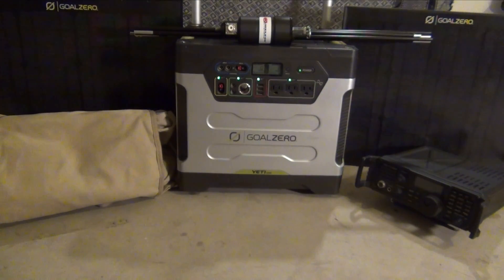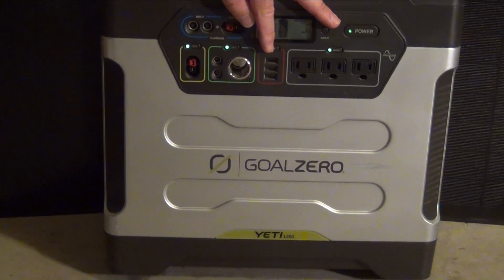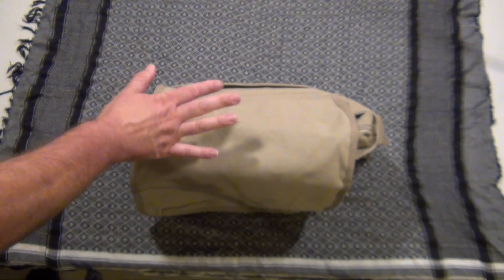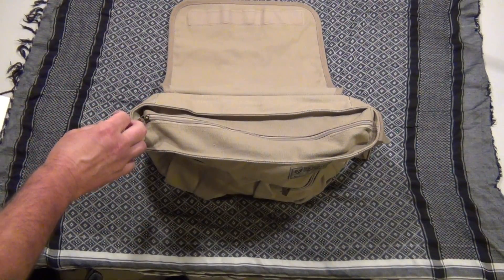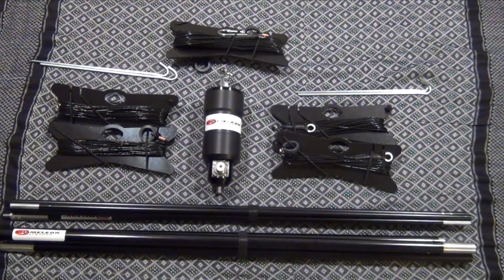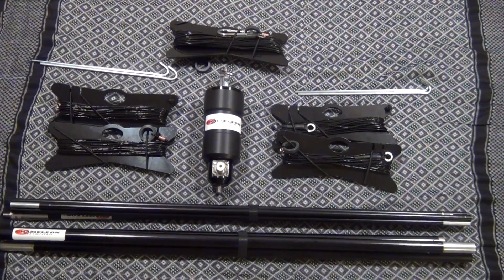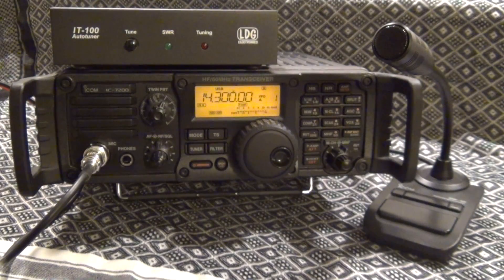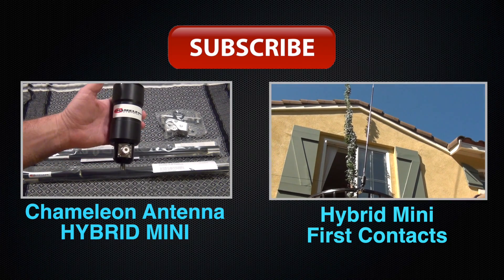ARRL's Field Day 2016 Ham Gear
In this video, I show you the radio gear I will use for ARRL's Field Day 2016